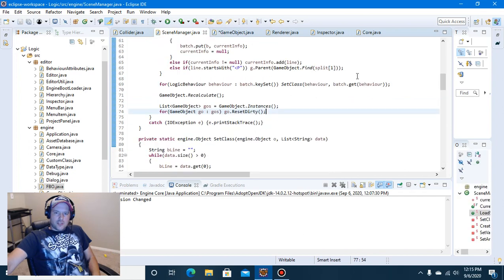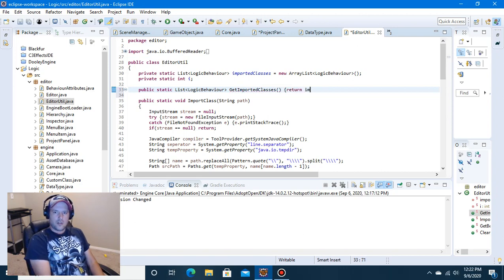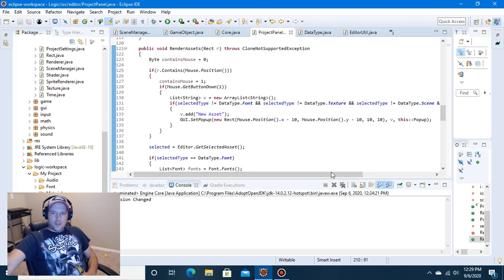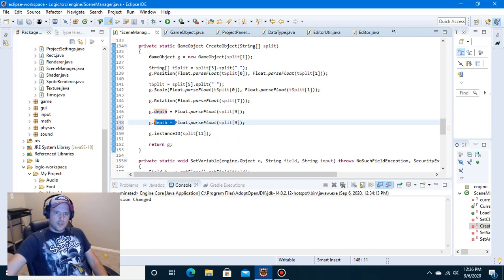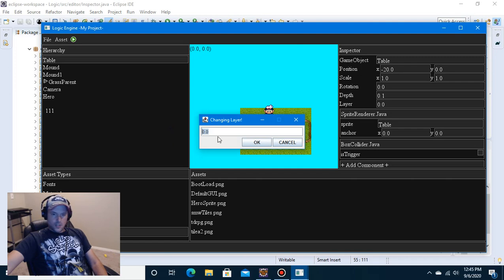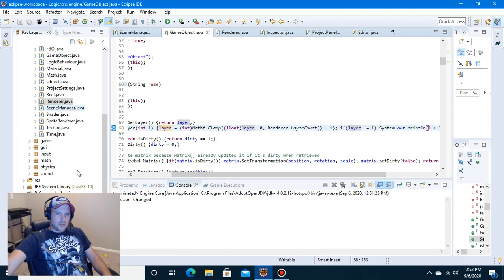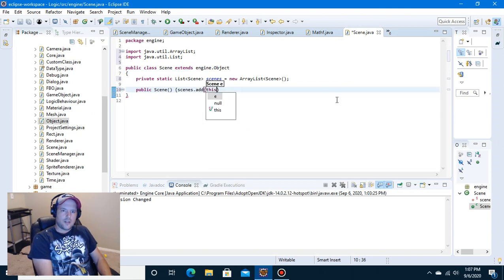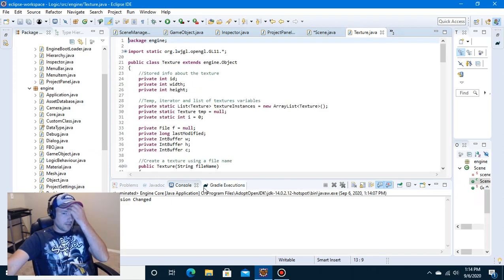LWJGL 3 2D Game Engine (Few Fixes) #57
Just a few fixes before we end the series. There's still a few things I have yet to fix but I will try to get it in at the beginning of the next episode